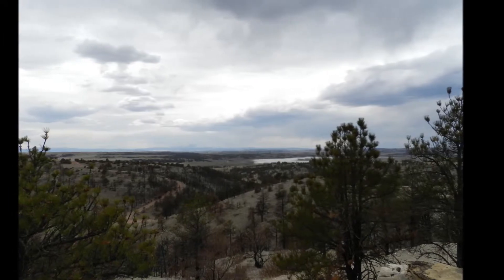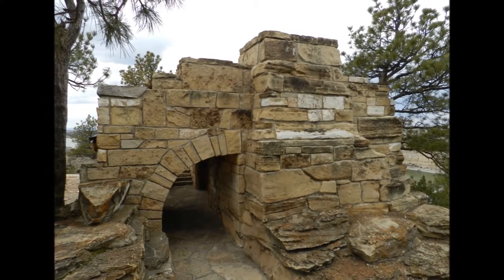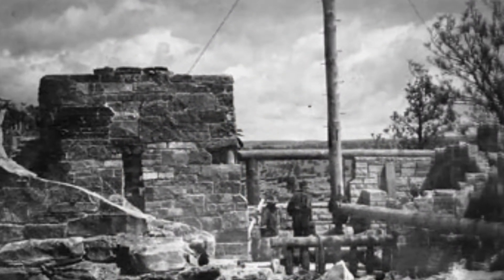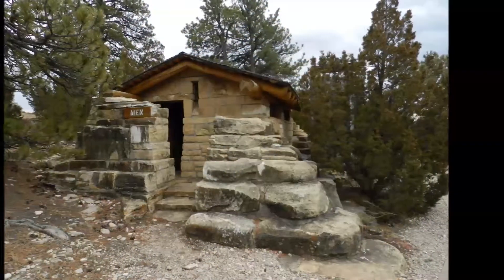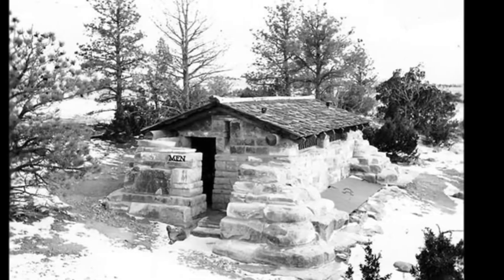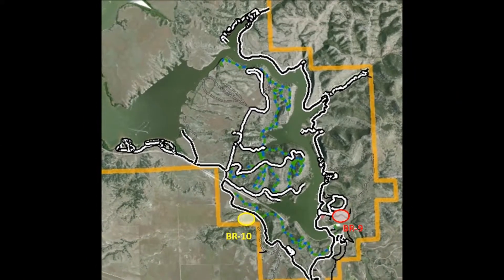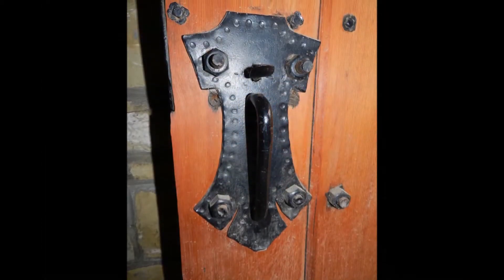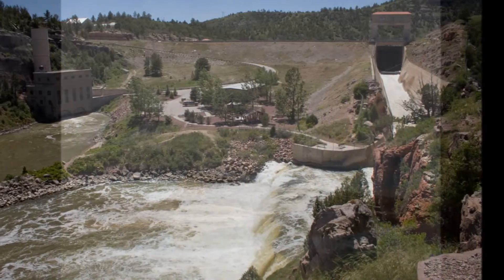Guernsey State Park - Stop 10: The Castle and the Million Dollar 'Biffy'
Learn about the beautiful structures that are found on the west side of the lake. The Castle is a wonderful example of rustic architecture displayed as a picnic shelter. The 'Biffy' is the most striking outhouse you'll ever see!